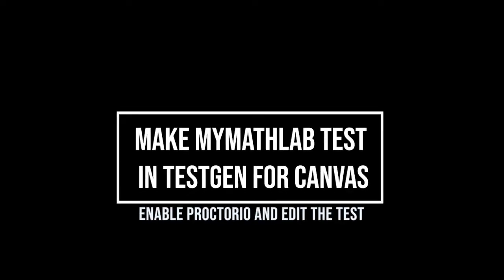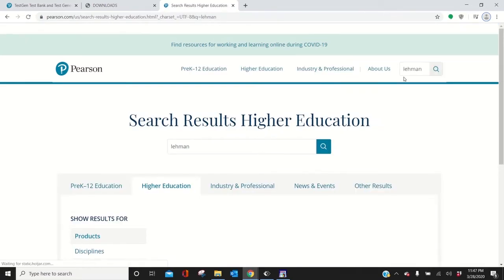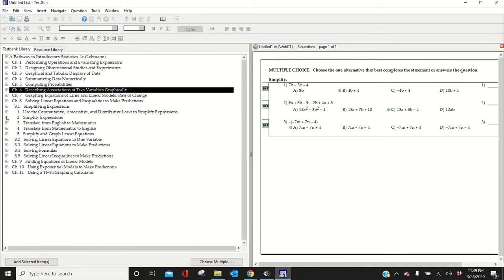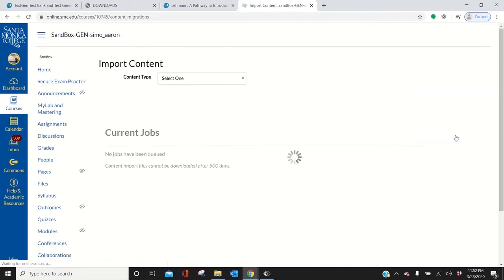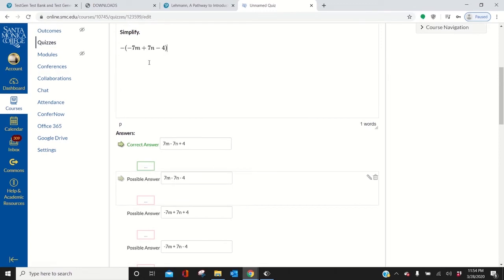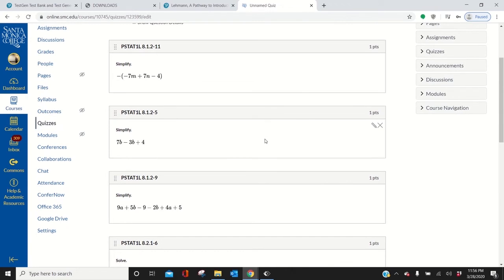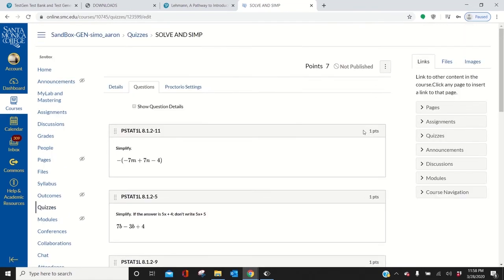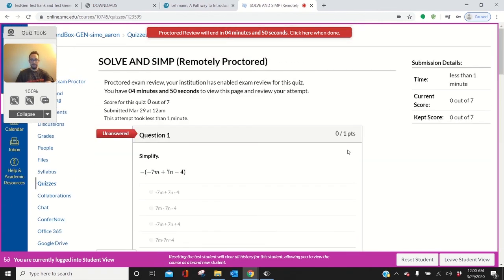Create a Test using TestGen, upload to Canvas to use with Proctorio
1. How to download TestGen, and test banks.  How to create a test (multiple choice and short answer) and export to canvas.
2. How to create the test in canvas as a quiz, and edit the quiz to make it look more professional.
3. How to enable proctorio and a how to easily fix a glitch in proctorio.